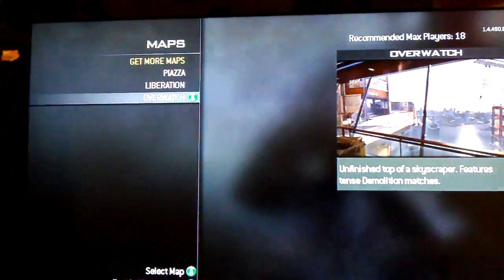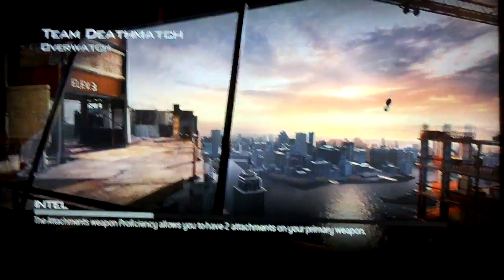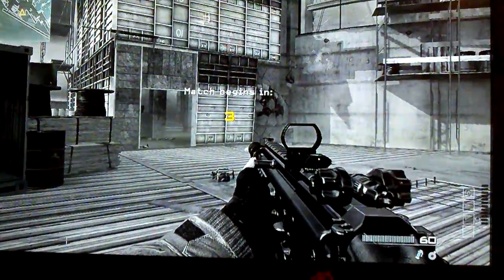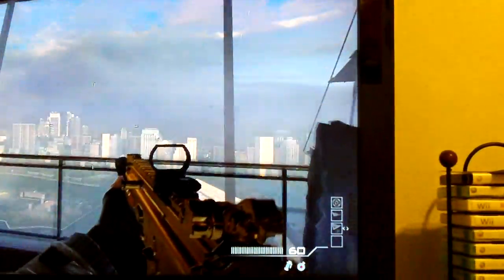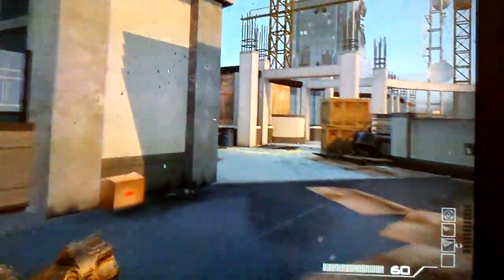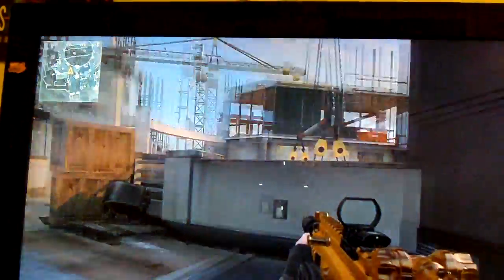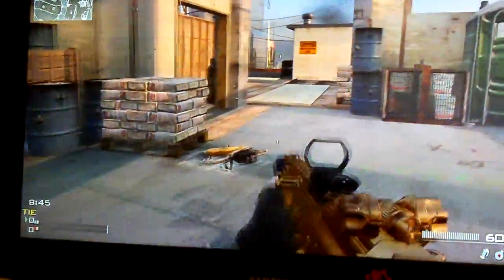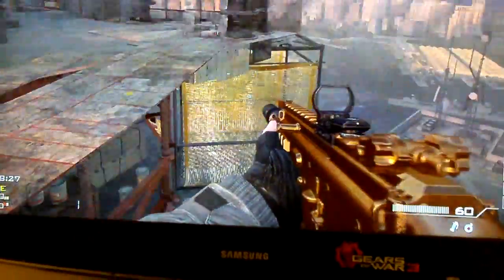MODERN WARFARE 3 OVERWATCH GAMEPLAY NEW DLC